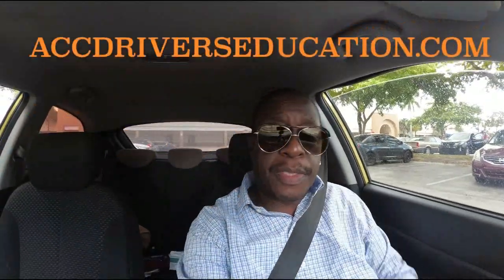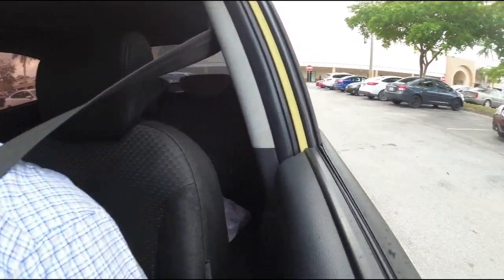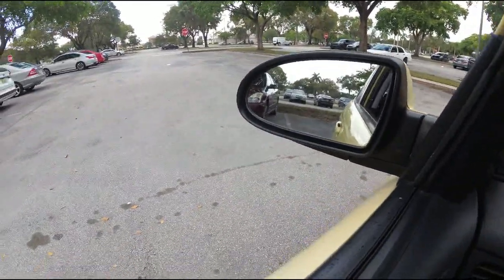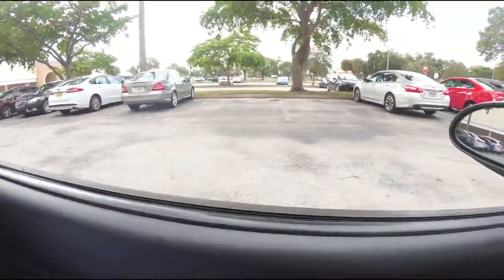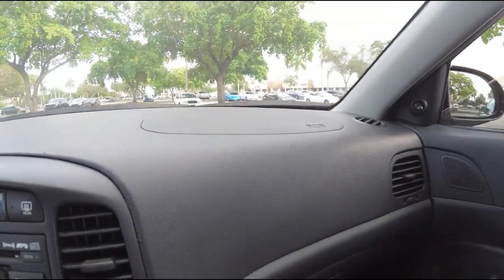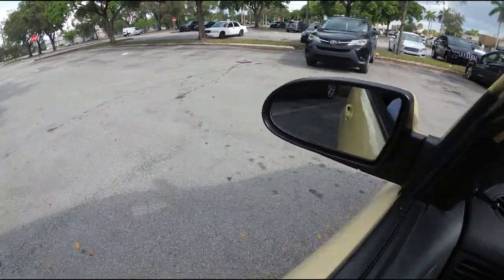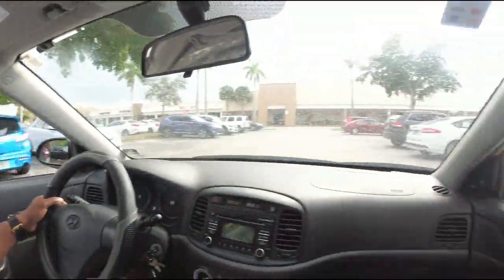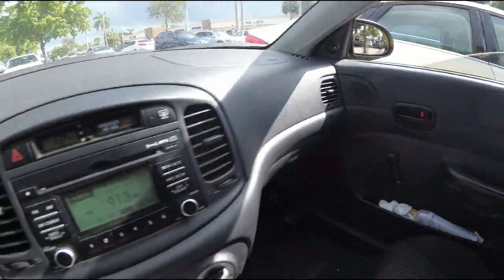HOW to REVERSE park, EASY to follow STEPS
In this video I go into detail showing how two park in reverse, demonstrating  parking from the right and left side this is a very easy to follow STEPS,  just remember practice makes perfect